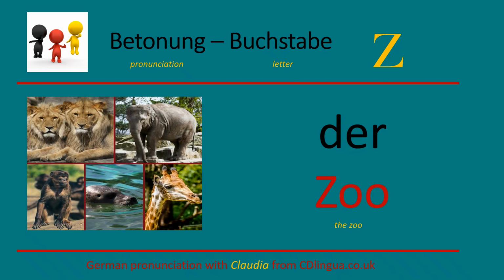German pronunciation of the letter 'z' | deutsche Betonung von 'z'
In diesem Video gebe ich euch ein paar Beispiele für die richtige Betonung des Buchstaben 'z'. - In this video I am giving you a couple of examples for the correct pronunciation of the German letter 'z'.

This channel is a great tool to improve your German grammar and speaking skills. Being a native German tutor for over 30 years I am using this channel to help my students and everyone else looking to improve their German to become confident German speakers.

Dieser Kanal soll allen helfen, die ihre deutsche Grammatik und Sprechfähigkeiten verbessern wollen. Als Deutsche, die seit über 30 Jahren Deutsch unterrichtet, benutze ich diesen Kanal, um meinen Schülern und allen, die ihr Deutsch verbessern wollen, aktiv zu helfen, selbstbewusst Deutsch zu sprechen.

Was jetzt? What to do now?
Hier sind ein paar hilfreiche Links, um beim Deutschlernen zu helfen. Here are a couple of useful links to help you on the way.

Hier könnt ihr Bücher und mehr finden, die euch beim Lernen helfen können. – Here you can find books or other tools to help you with your German.

Entdeckt meine online Gesprächsrunden. - Discover my online speaking groups.

3. Ein kostenloser Download für deutsche Präpositionen - Download my free guide to German prepositions

4. Kommt und macht in meiner Facebook-Gruppe mit! Join my facebook group for more free tips and interaction

Ich wünsche euch viel Spaß beim Deutschlernen! Have fun learning German! 😊

Lets enjoy the journey to speaking German like a Native together!